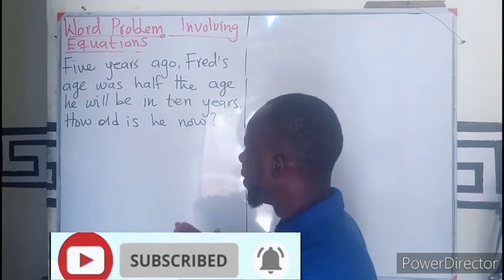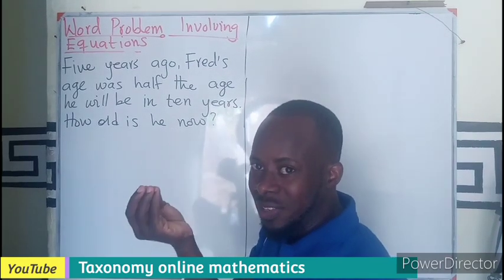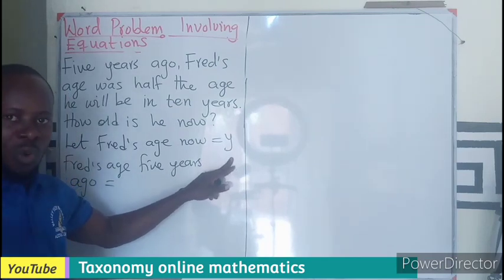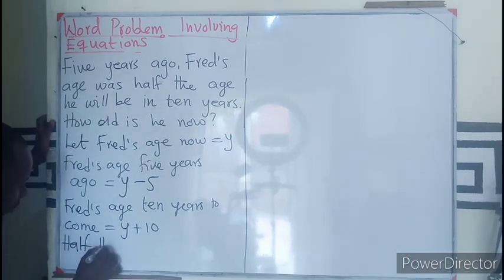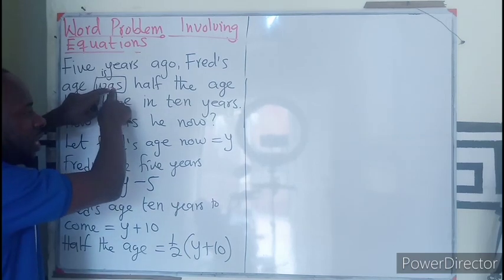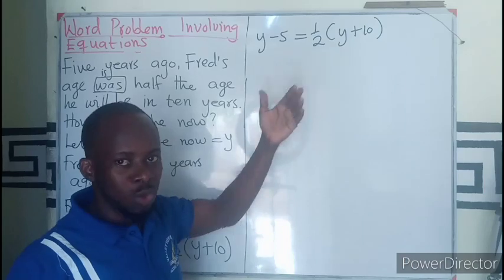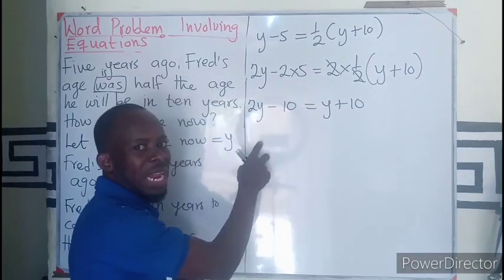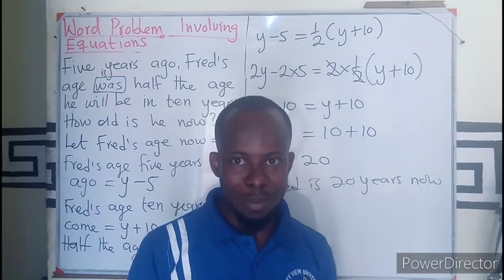Lesson 7: Word Problem Involving Linear Equations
In this video, we will provide answers to the question, Five years ago. Fred's age was half the age he will be in ten years. How old will he be now?